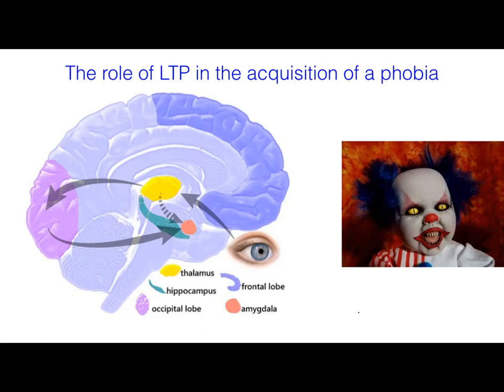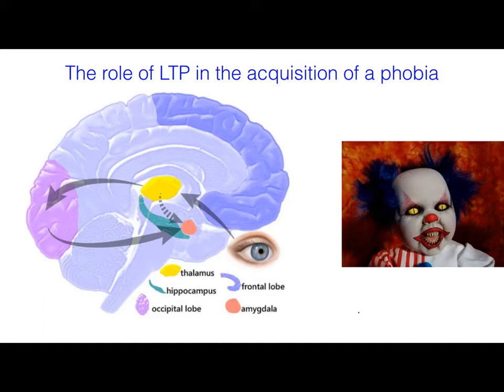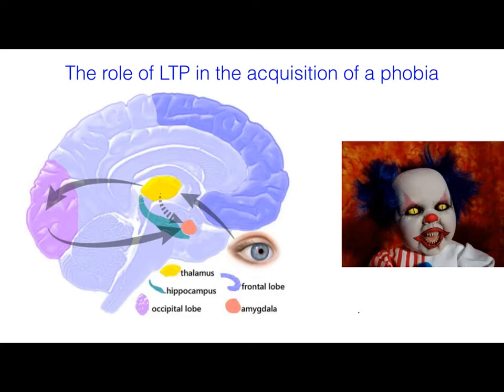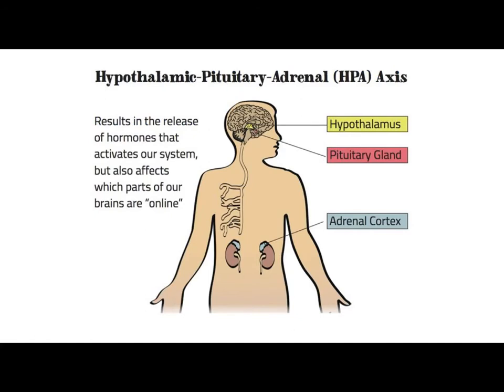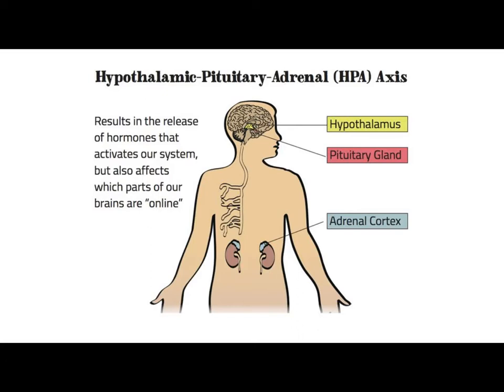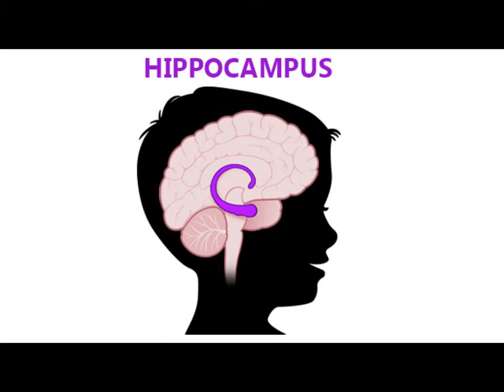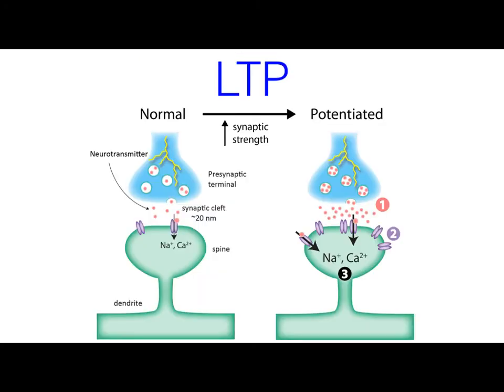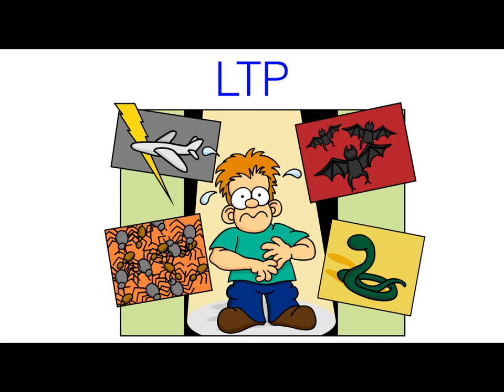the role of LTP in phobia acquisition - VCE Psychology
This phobia covers the role of LTP and key brain structures involves lived in the acquisition of a phobia